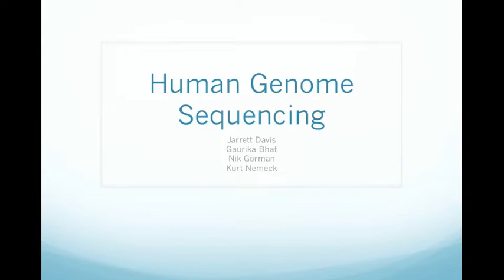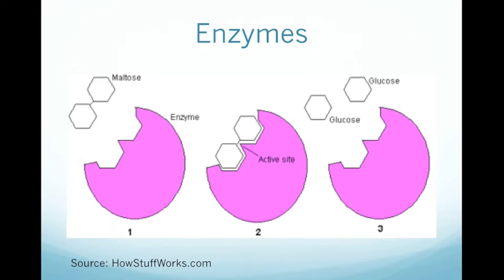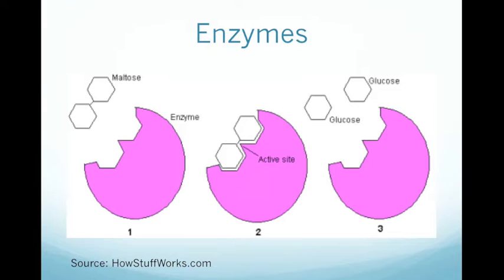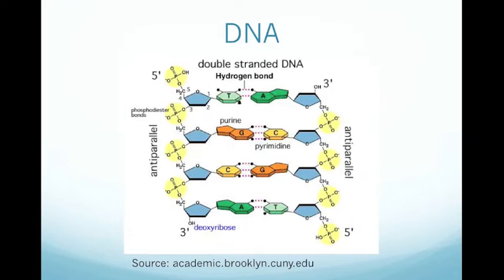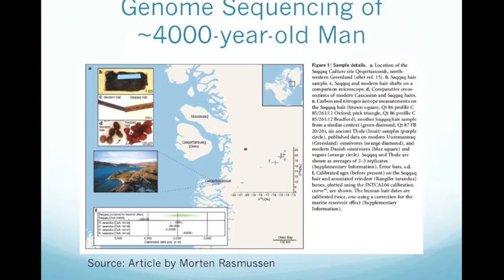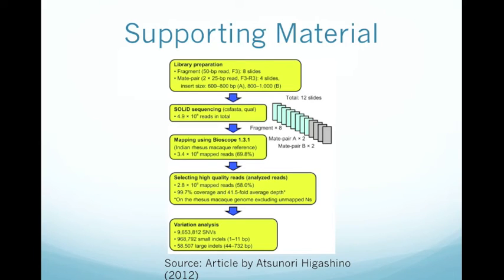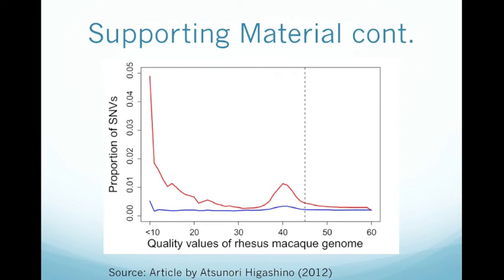Genome Sequencing of a 4000-year-old Human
Biology Project 3